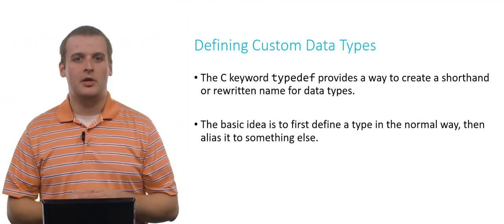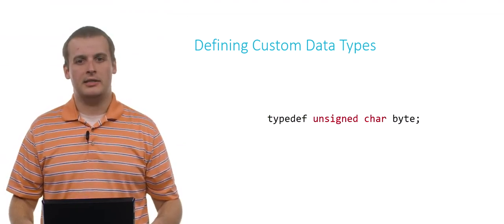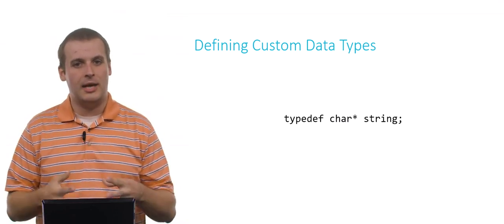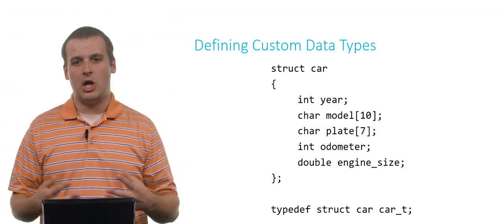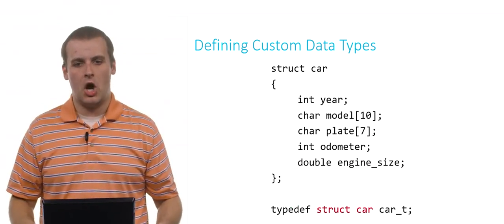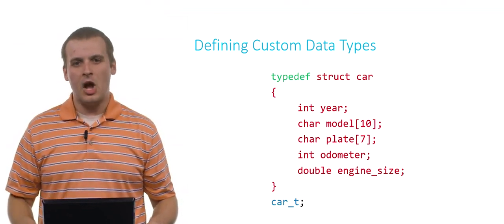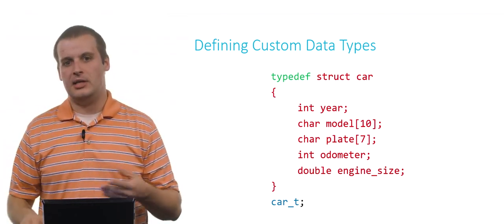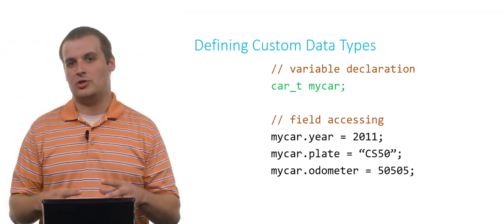Defining Custom Types | CS50 Week 4 x 2024